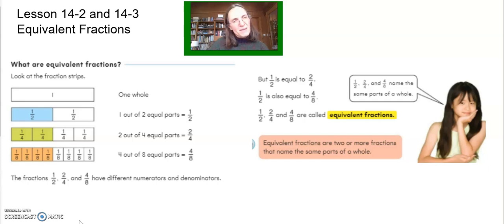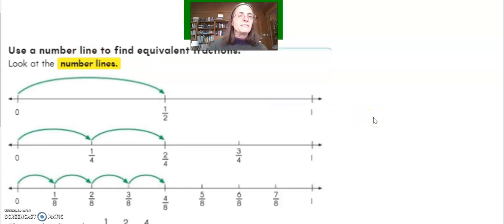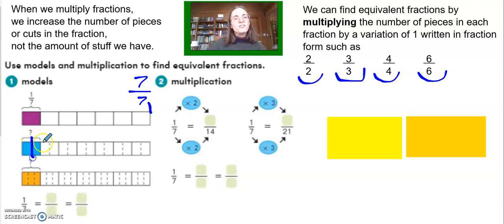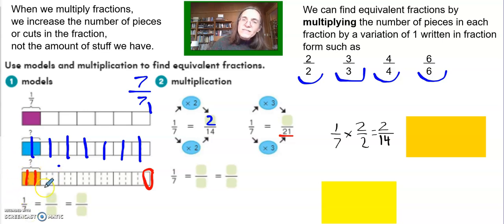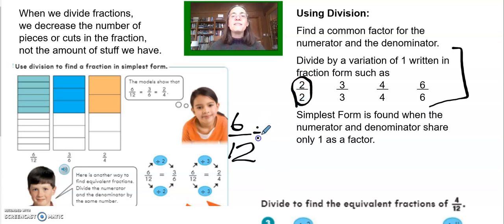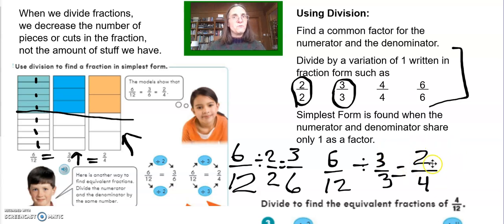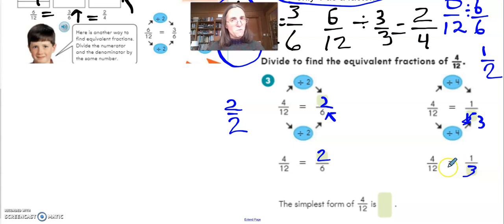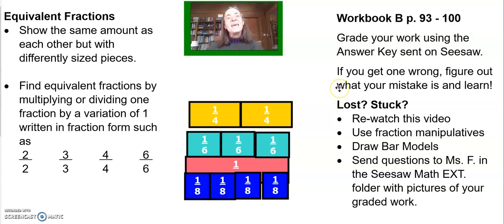3rd 14 2 3 Equivalent Fractions